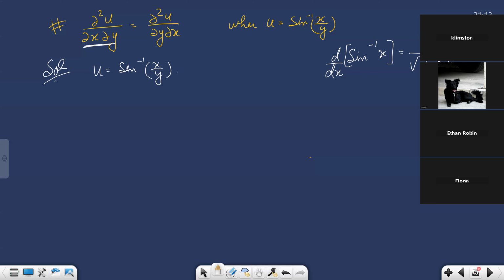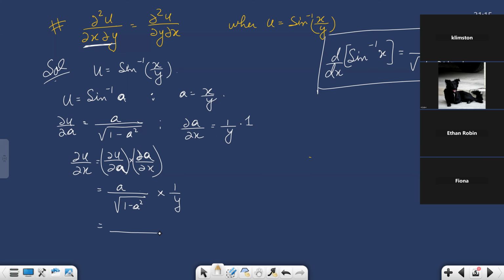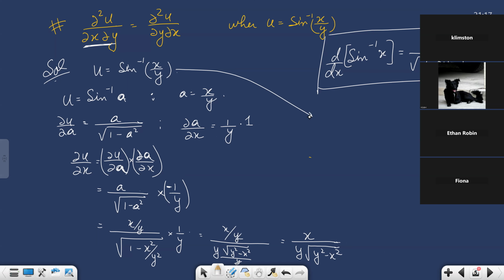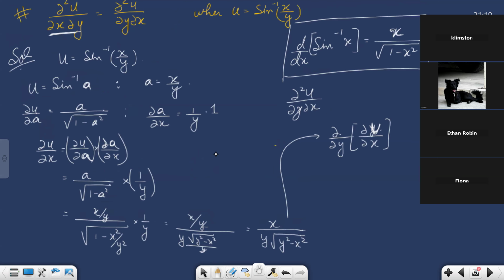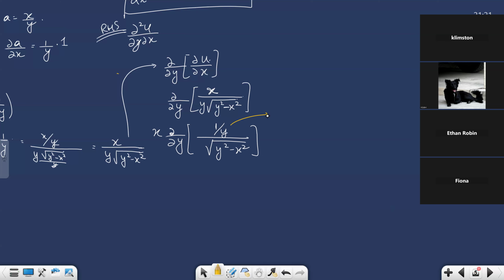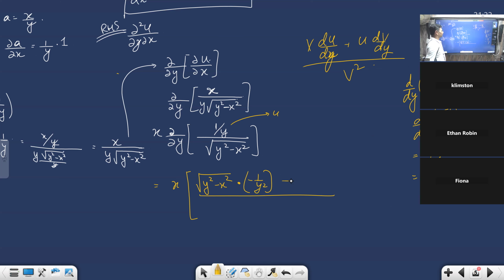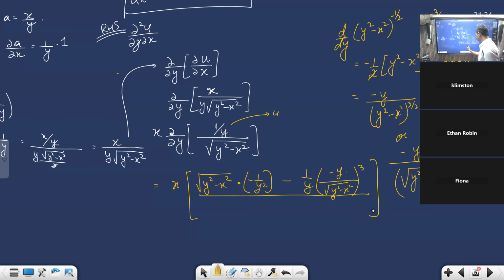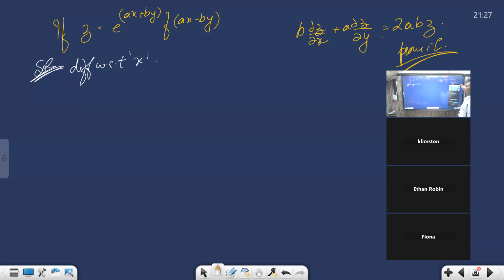Complete Guide to Differential Equations | B.Tech 1st Year Mathematics”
Welcome to your trusted channel for MIT Manipal B.Tech Mathematics!
In this video, we cover [Topic Name] from Mathematics 1 (M1) / Mathematics 2 (M2) – important for first-year engineering students across all branches.

Step-by-step solutions

Questions based on Manipal University exam pattern

🎯 Suitable for:

MIT Manipal students (CSE, ECE, ME, Civil, AI/DS)

Other B.Tech students following Engineering Mathematics syllabus

Assignment & viva revision

 Welcome to the Mathematics Playlist for MIT B.Tech Students!
This playlist covers the complete syllabus of Engineering Mathematics (M1 & M2) as per the Manipal Institute of Technology (MIT) curriculum. Whether you're a first-year student or revising for exams, these step-by-step lectures will help you master the most important concepts in:

Mathematics 1 (M1): Calculus, Vector Calculus, Partial Derivatives, Multiple Integrals, etc.

Mathematics 2 (M2): Differential Equations, Laplace Transform, Fourier Series, Complex Variables, and more.

Each video is designed with clear explanations, shortcut methods, and practice problems to help you score better in semester exams and improve conceptual understanding.

📌 Ideal for:
B.Tech (CSE, ECE, EEE, ME, Civil, AI & DS, etc.) students of MIT and other Manipal campuses.

📄 YouTube Playlist Description (Hindi – हिंदी में):
🎓 MIT B.Tech छात्रों के लिए गणित की पूरी श्रृंखला!
इस प्लेलिस्ट में Manipal Institute of Technology (MIT) के अनुसार Engineering Mathematics (M1 और M2) का पूरा सिलेबस शामिल है। चाहे आप पहले वर्ष के छात्र हों या एग्जाम की तैयारी कर रहे हों – ये लेक्चर आपके लिए हैं।

M1: Calculus, Vector Calculus, Partial Derivatives, Multiple Integrals आदि।

M2: Differential Equations, Laplace Transform, Fourier Series, Complex Variables आदि।

हर वीडियो में आसान भाषा, ट्रिक्स और प्रैक्टिस प्रश्न दिए गए हैं, जिससे आप अच्छे अंक ला सकें और समझ बेहतर हो।

📌 उपयुक्त:
MIT और Manipal University के अन्य छात्रों के लिए (CSE, ECE, ME, Civil आदि सभी ब्रांच)
“Engineering Maths Made Easy – M1 & M2 for B.Tech”

“Your One-Stop Guide for B.Tech Mathematics (MIT Curriculum)”

“Crack M1 & M2 with Concept Clarity & Exam Tricks”

“MIT B.Tech Maths Lectures – Simplified for You”

“From Basics to Brilliance – B.Tech Maths for All Branches”

📘 Hindi + English Mix Taglines:
“MIT वालों के लिए पूरी Maths – आसान भाषा में”

“First Year Maths आसान बनाएं – M1 & M2 Lectures”

“Engineering Maths अब होगी आसान – हिंदी में समझें”

✅ 2. Playlist Title Suggestions (YouTube Playlist Name)
Make sure your playlists are clear and keyword-rich. Here are some playlist title ideas:

Engineering Maths M1 – Calculus, Vectors & More (MIT Focus)

M1 Lectures for B.Tech First Year – Manipal University

🎥 For M2:
Mathematics 2 (M2) – Full Syllabus for MIT B.Tech

Differential Equations, Laplace, Complex Numbers | M2 for MIT

M2 Engineering Mathematics – Simplified for B.Tech Students

✅ 3. Bonus – Channel Description (Optional but Powerful)
If you want, here's a full channel description that will help with SEO and explain your goal to students clearly:

📄 YouTube Channel Description (English)
Welcome to the ultimate learning platform for B.Tech students at Manipal Institute of Technology (MIT) and other engineering colleges!

📚 We provide clear, easy-to-follow video lectures on Mathematics 1 (M1) and Mathematics 2 (M2) — specially crafted for engineering students. Whether you are from CSE, ECE, Mechanical, Civil, AI & DS, or any other branch, this channel will help you strengthen your maths concepts and improve exam scores.

🔹 Learn topics like:

Calculus

Vector Calculus

Laplace & Fourier Transforms

Differential Equations

Complex Variables

And more...

🎯 Our goal: Make engineering maths simple, accessible, and exam-ready.